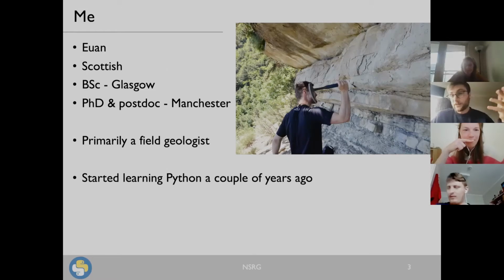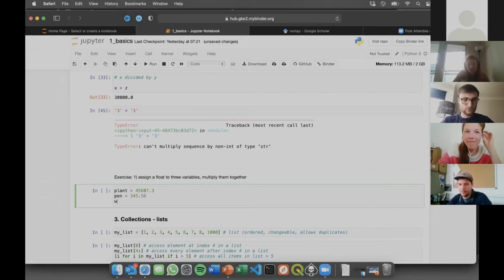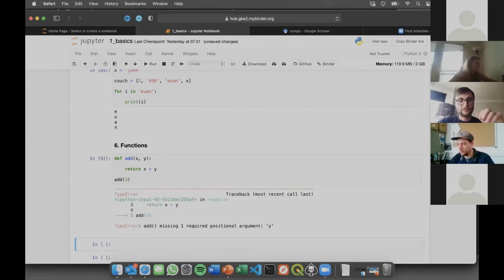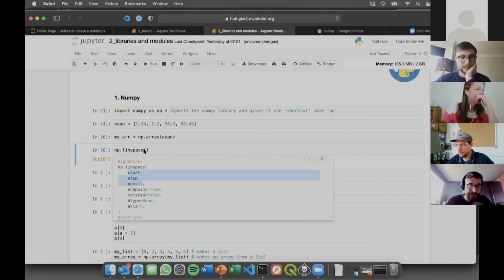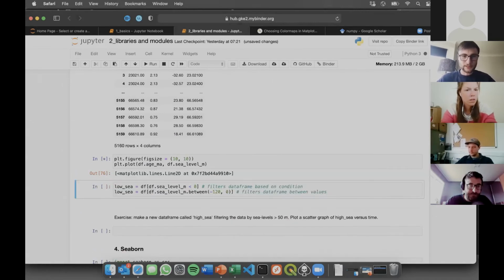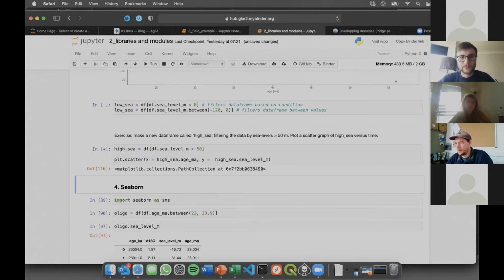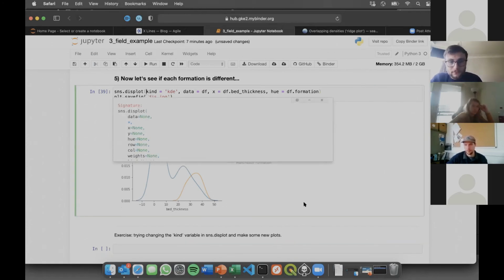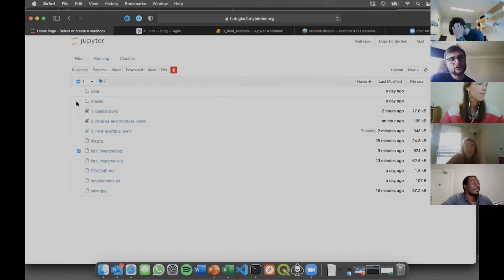Nordic Sedimentary Research Group Workshop II: Beginners Python for Geology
In March 2021 Post Doc Euan Soutter from the University of Manchester held a beginners level workshop covering the application of Python programming for geologists. The course follows a simple outline outline covering, 1) Python basics, 2) Python libraries and 3) a field data example.

The whole workshop is now available online as well as the Jupyter Notebook material, please follow this link:

You don’t need to download anything. Just open the link when the workshop starts. The link is open now and will be open permanently after the workshop, so you’ll be able to practice whenever you want.